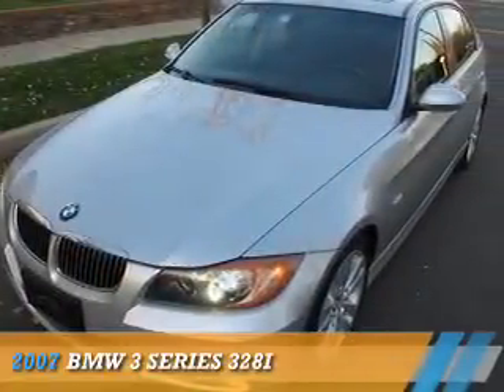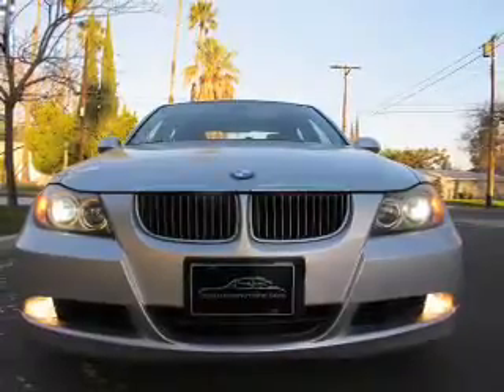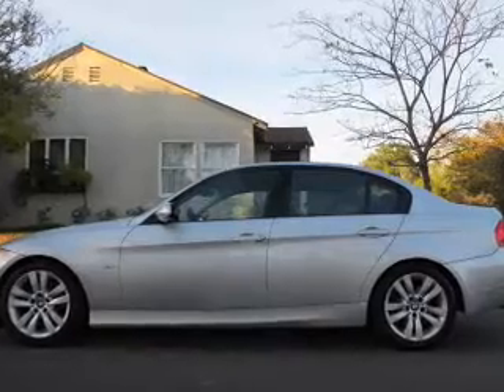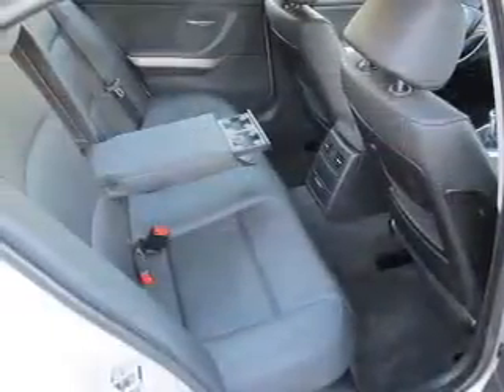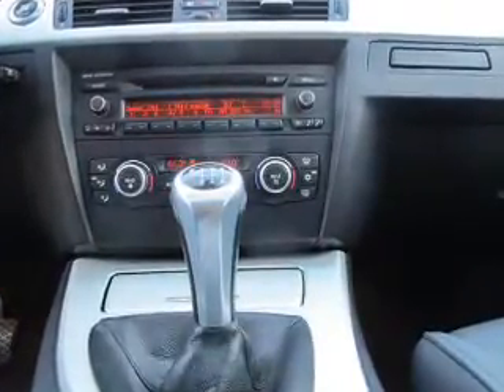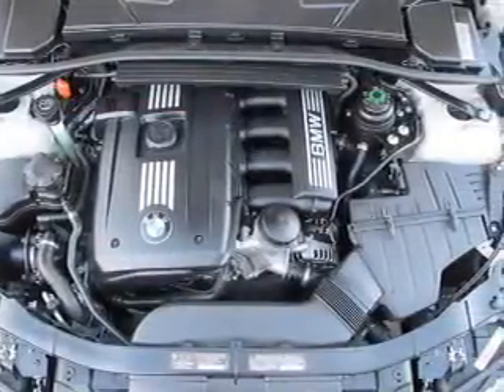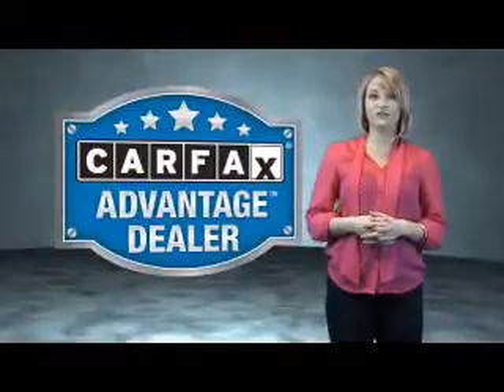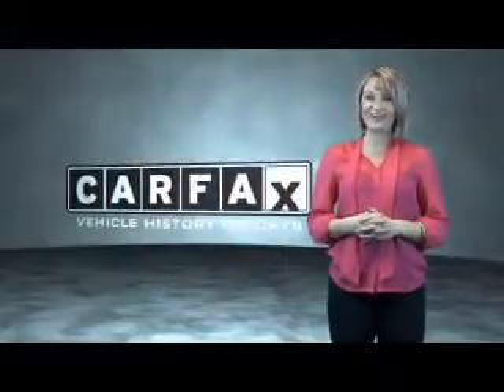2007 BMW 3 Series 101259 - North Hollywood CA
Year: 2007
Make: BMW
Model: 3 Series
Trim: 328i
Engine: 3.0 liter 6 Cylindercylinder RWD
Transmission: 6-Speed Manual
Color: Silver
Mileage: 84067
Address:
VIN:WBAVC53507AC79620